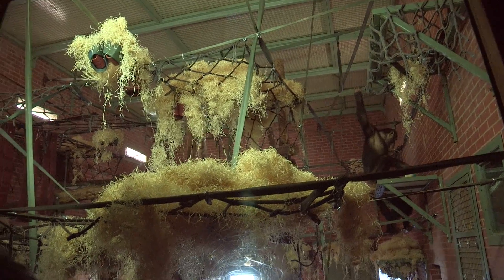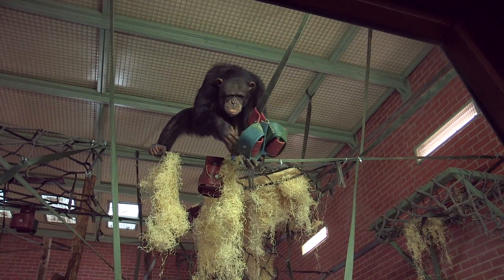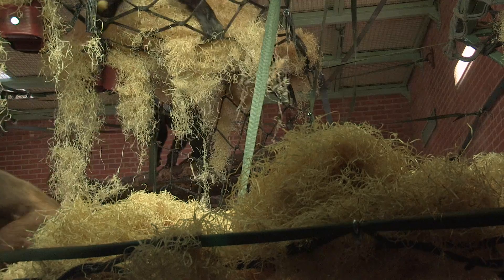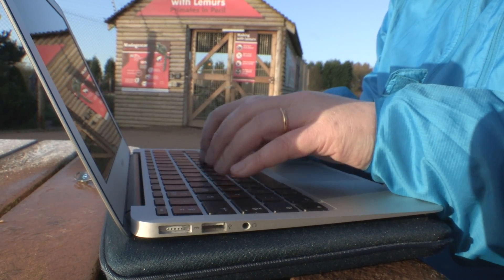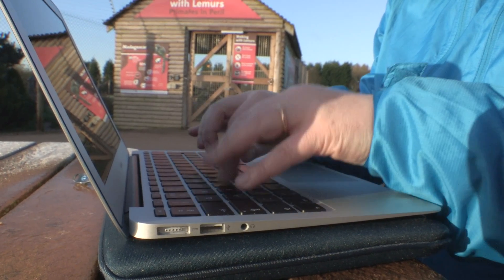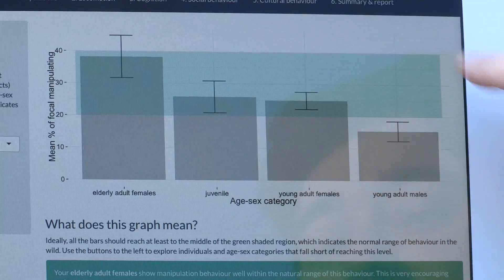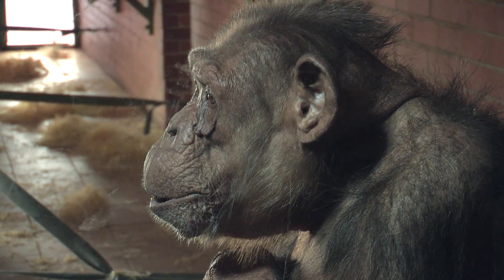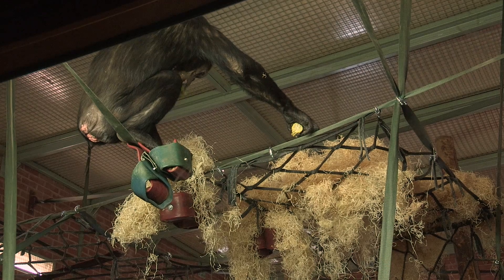Improving the wellbeing and conservation value of captive great apes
A huge problem in great ape conservation is that zoos and sanctuaries don’t have the structures in place to improve wellbeing and to rehabilitate apes for reintroduction to the wild. We have developed interventions so zoos and sanctuaries can ensure their chimpanzees and orangutans behave like wild populations. These are being used by zoos that hold 36% of the UK zoo chimpanzee population.